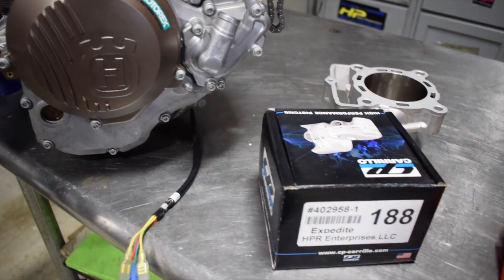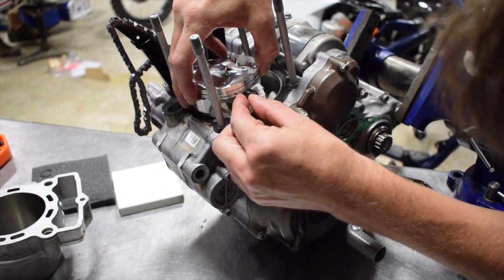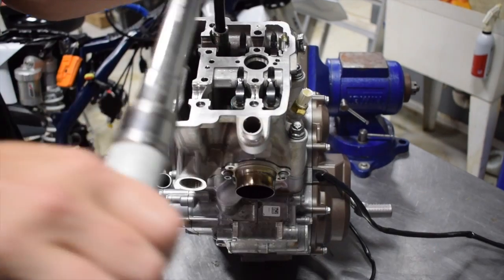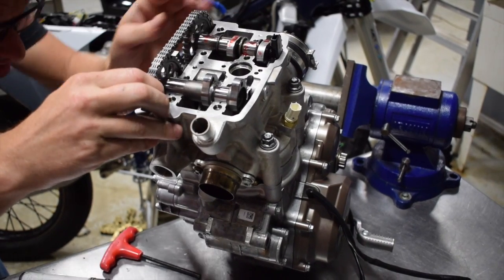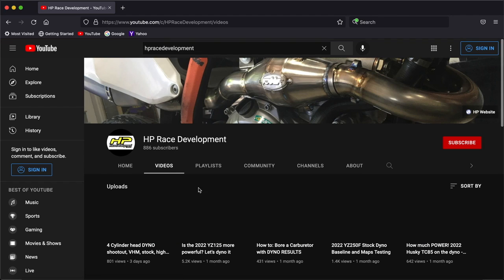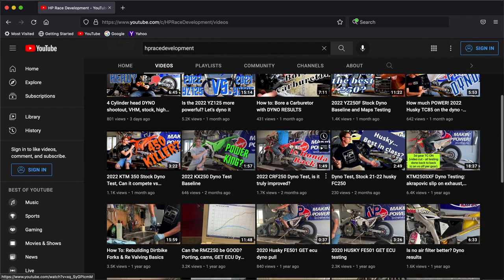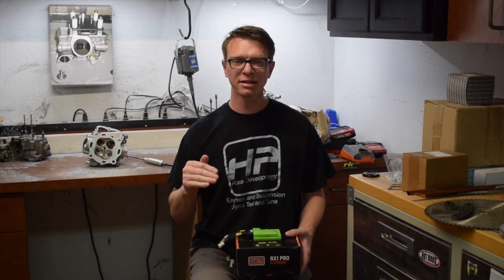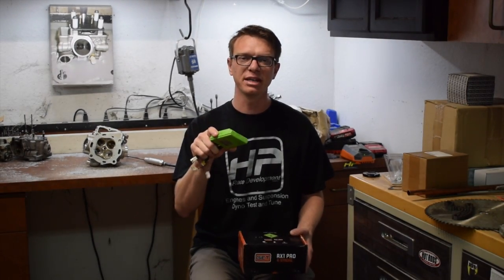How Much Power? Big Bore Kit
How much power does the HP race development 270 kit add to a 250f?

Let's check that out in this video.